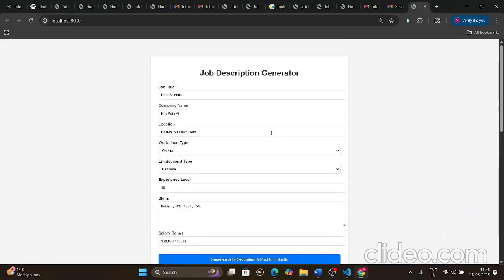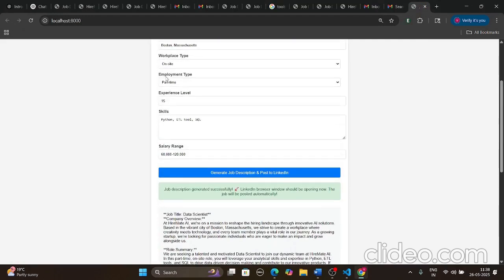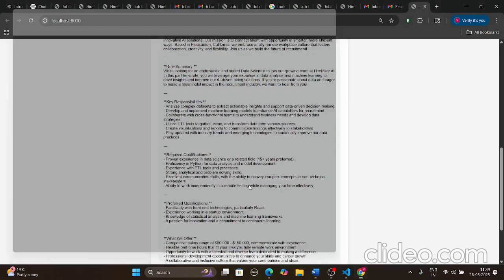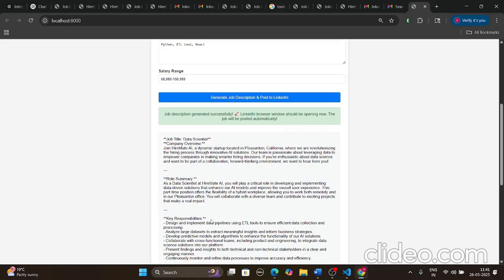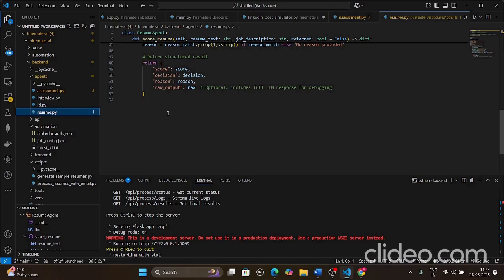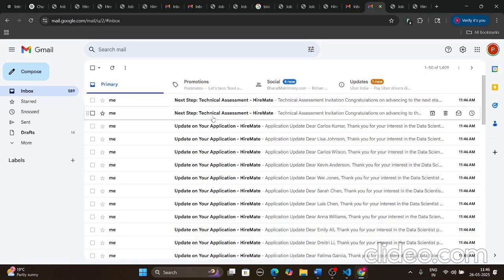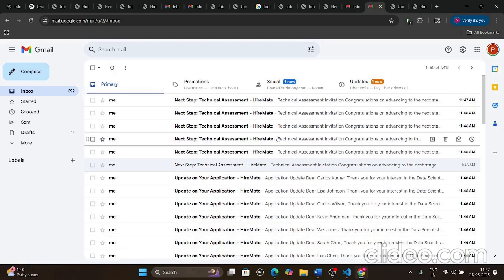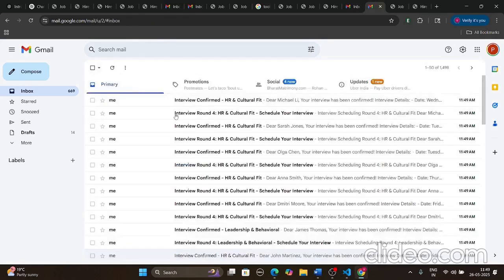HIREMATE-AI A COMPLETE HR AUTOMATED PIPELINE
HireMate AI – Full-Stack AI Automation Platform
Developed a production-grade AI-powered HR assistant that automates the hiring workflow using LangGraph Agents, OpenAI Function Calling, and custom backend APIs. Designed and deployed a fully functional frontend using HTML/CSS/JS with stateful backend integration. Demonstrated expertise in AI orchestration, prompt engineering, and agentic workflows.
Tech Stack: Python, FastAPI, LangGraph, OpenAI API, HTML, CSS, JavaScript, Git, PostmanHireMate AI – Full-Stack AI Automation Platform